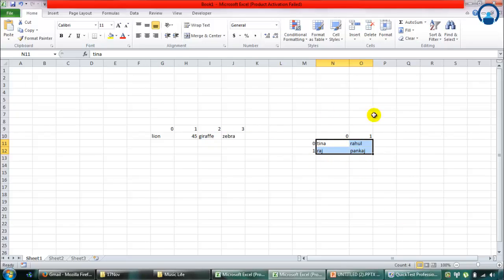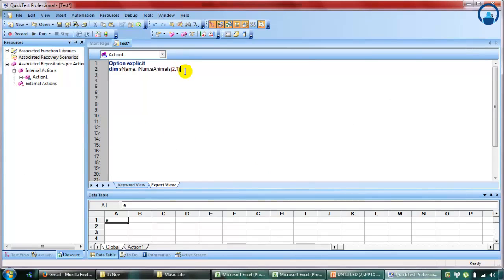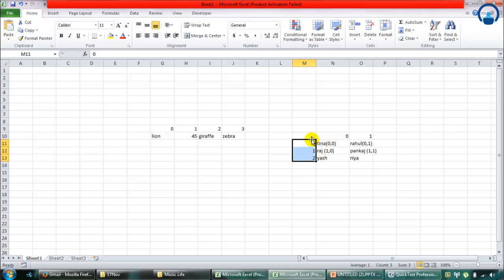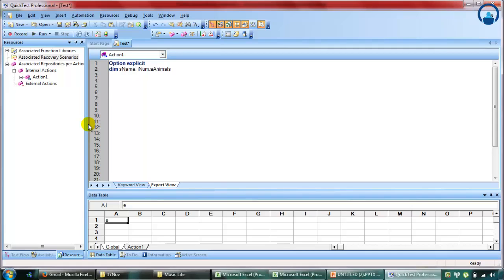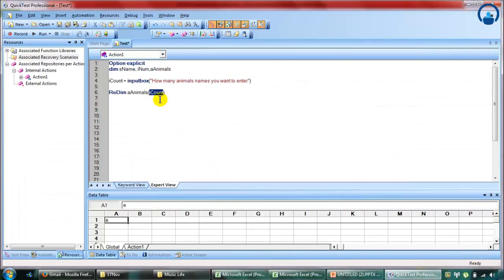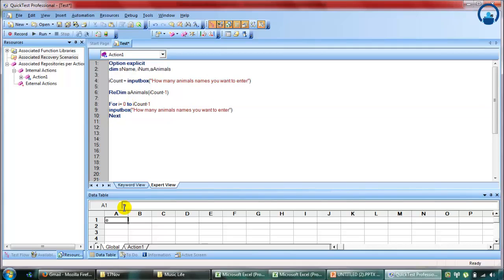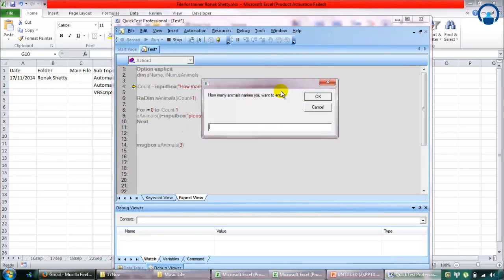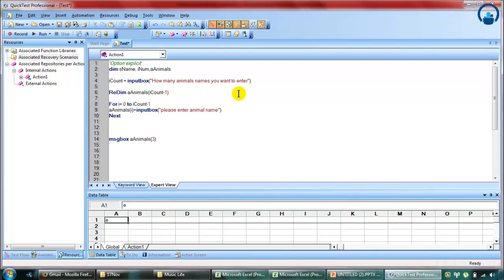QTP Tutorial 112 : QTP VBScript Basics Part 4 |QTP Tutorial for Beginners.